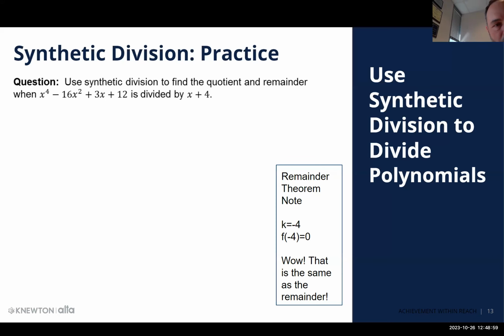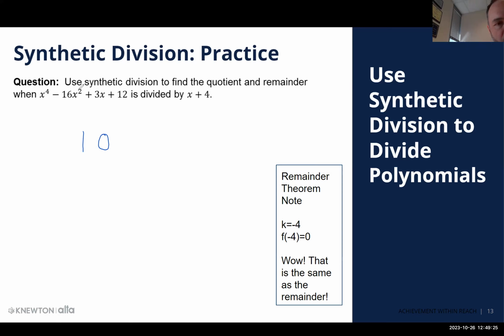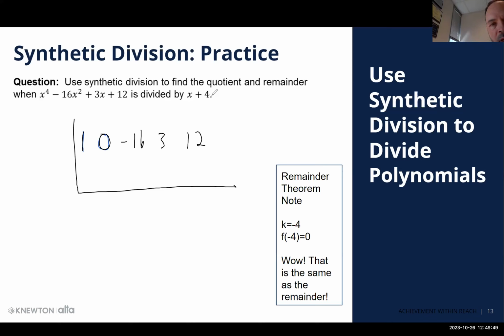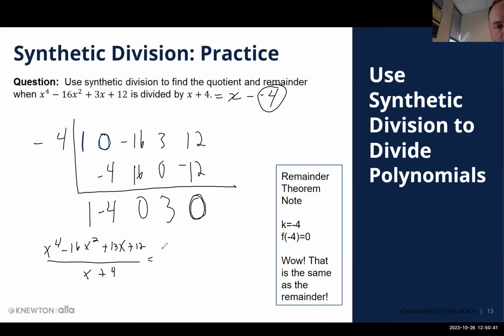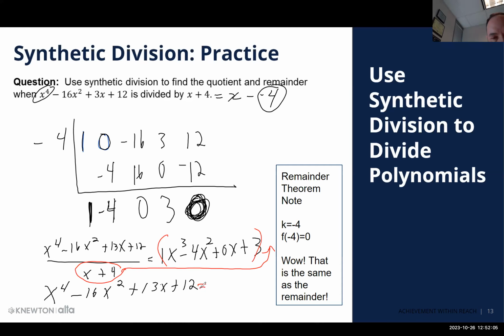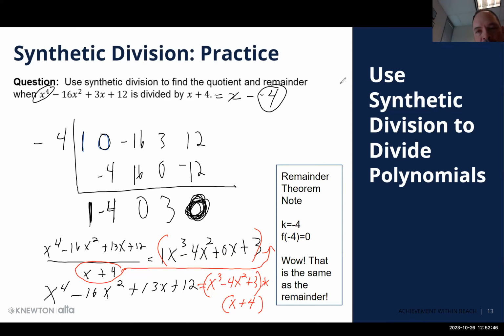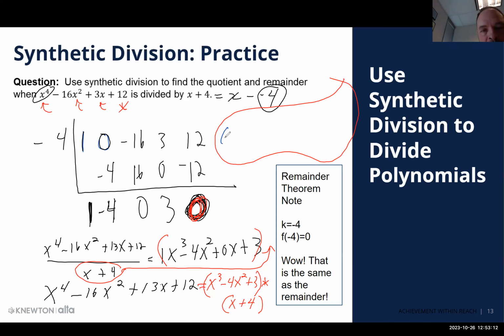Testing a possible binomial factor with the remainder theorem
Dr. Moreno discussed using the factor theorem to determine whether X minus one is a factor of the polynomial F(x) = 2x^4 + 3x^2 - 5x^7. He went through the process, but found that the remainder was not 0, indicating that X minus one is not a factor of the polynomial.